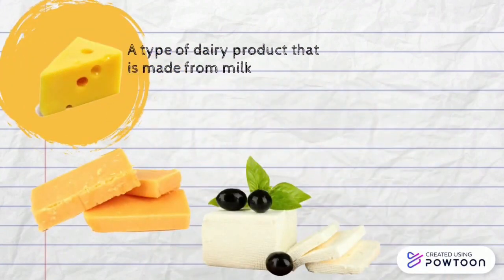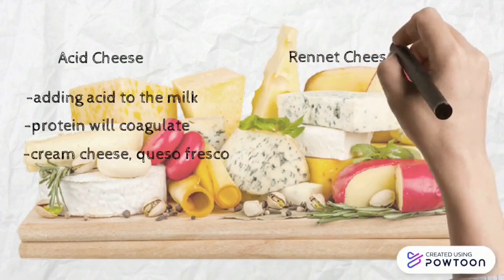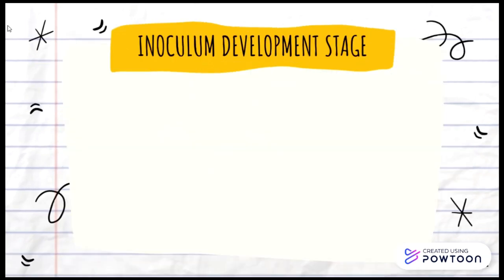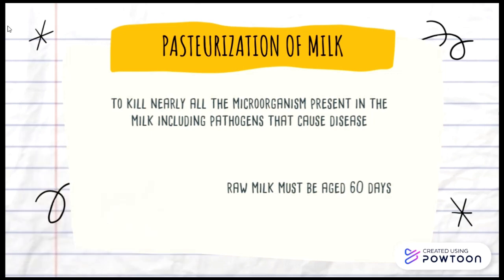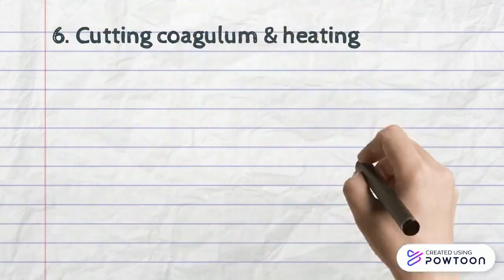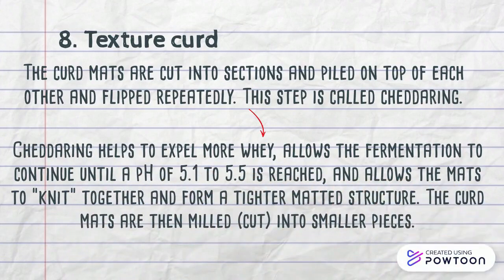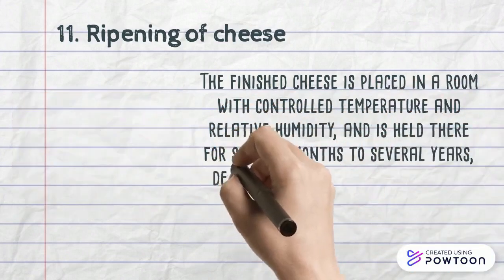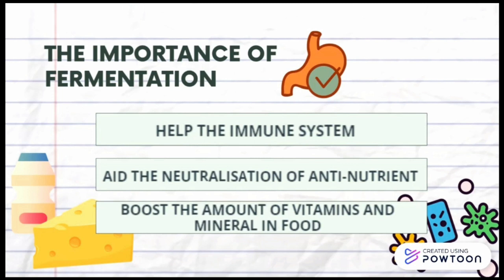BMS543 Fermentation of Cheese Group 2 AS2445B mai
We are students from the Bachelor of Science (HONS.) Biomolecular Science (AS244), Universiti Teknologi MARA (UiTM) Shah Alam, and this is our video representing Group 2, for our Bioprocess Technology (BMS543) subject with the title "Fermentation of Cheese".